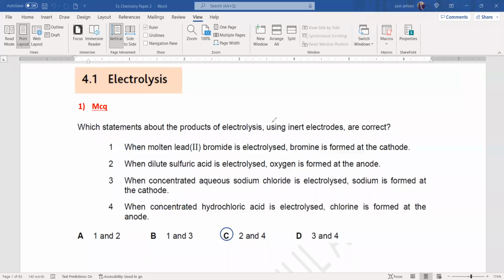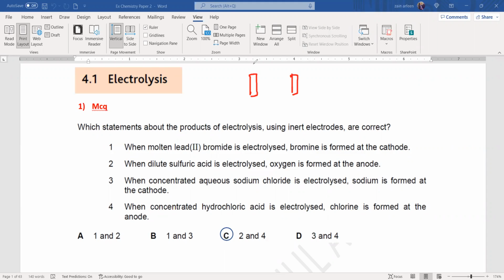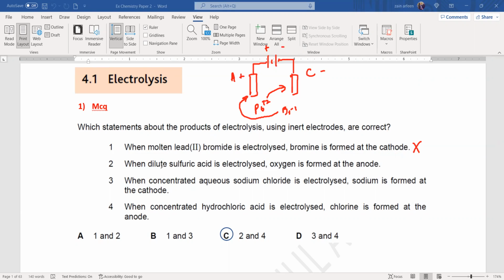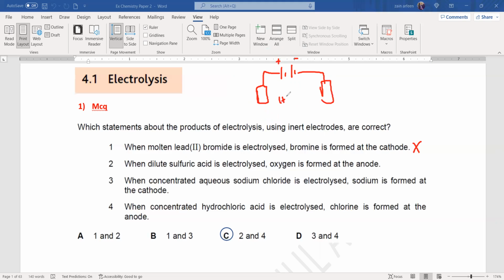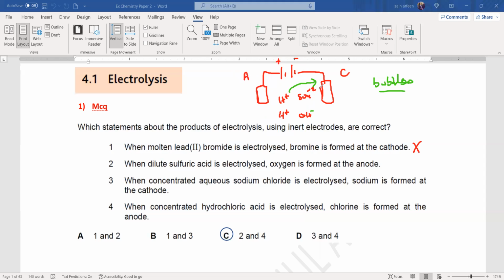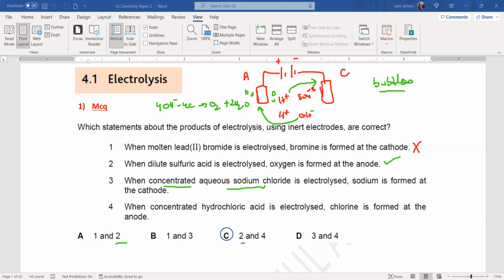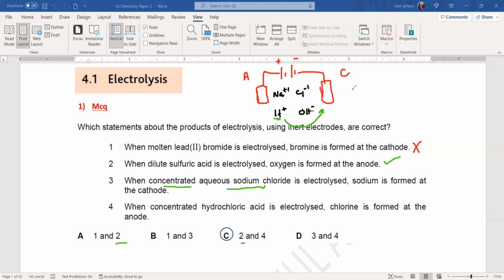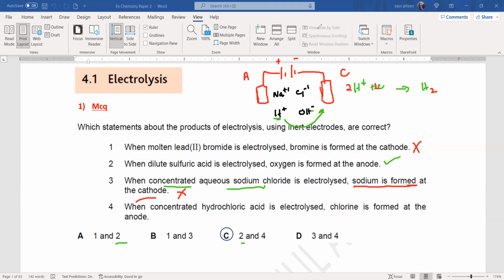Electrolysis MCQ 1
Topic 4.1 Electrolysis MCQ 1